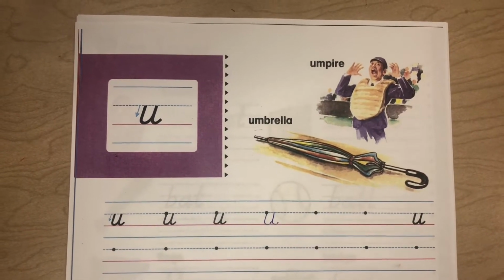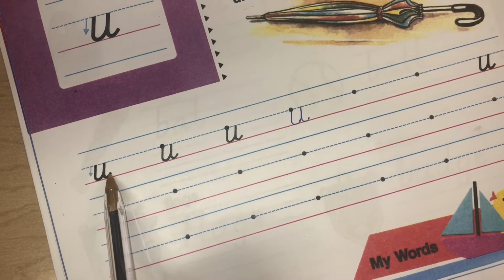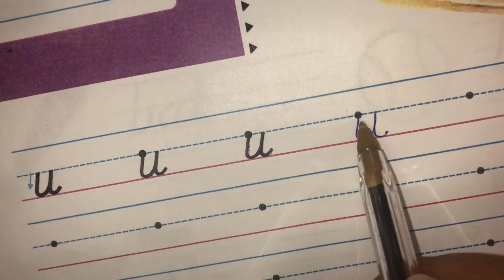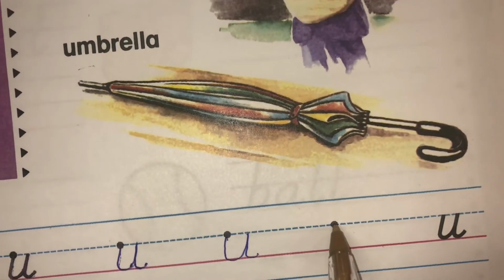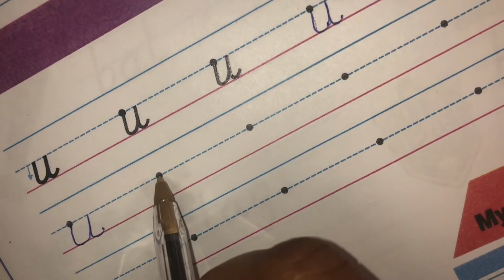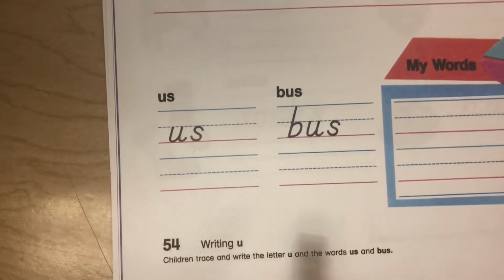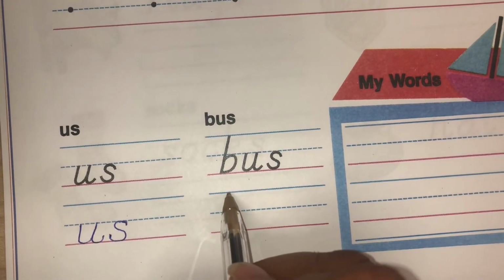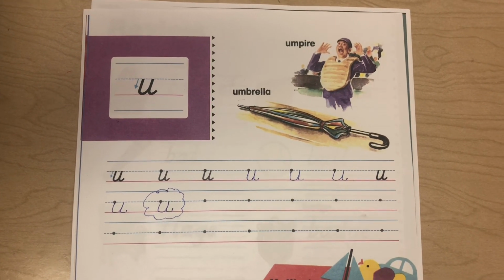D’Nealian Handwriting p. 54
Writing the letter “u”.